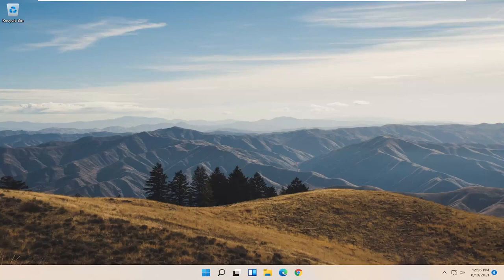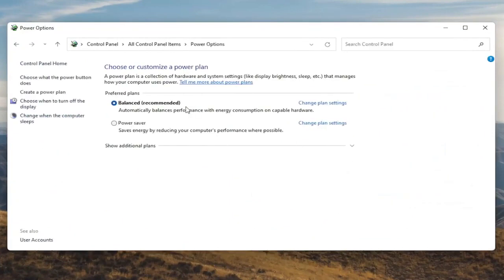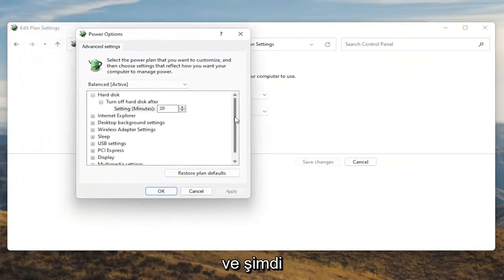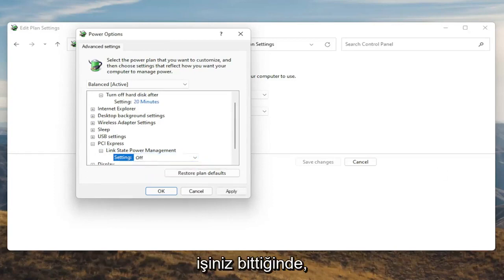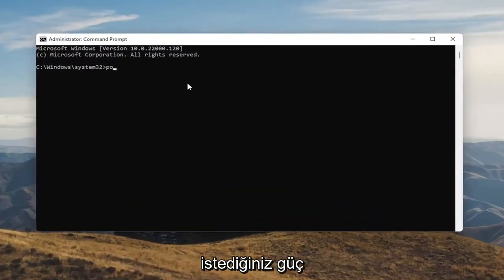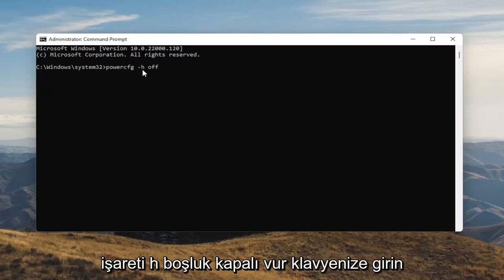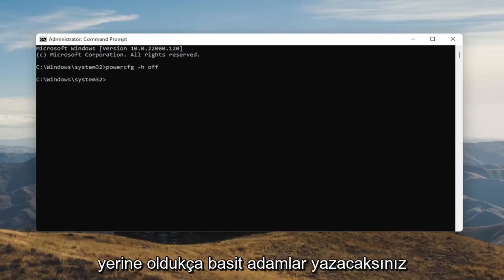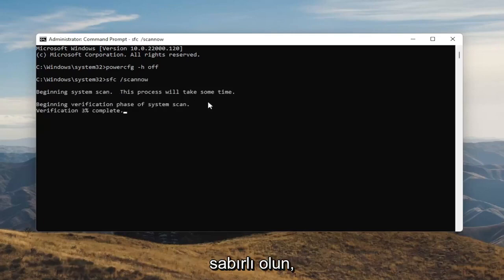BİLGİSAYAR KAPANMIYOR ÇÖZÜM Windows 11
Windows 11 Nasıl Düzgün Kapanmıyor | Dizüstü Bilgisayar Güç Işığı ve Fanlar Kapatıldıktan Sonra Açık Kalıyor

Sürücü hataları veya yazılım hataları da dahil olmak üzere çeşitli sorunları onarmak için "kapatıp yeniden açma" önerisi, bilgisayar tam olarak kapanmadığında çalışmaz. Çoğu durumda, Windows 11 Hızlı Başlangıç ​​özelliği, bilgisayarın gerçekleştirdiği yeniden başlatma türünü kontrol eder.

Bu eğiticide ele alınan sorunlar:
Windows kapatma, Windows 11 çalışmıyor
windows kapatma çalışmıyor
pencereler başarıyla kapanmadı
Windows 11 kapatma seçeneği gösterilmiyor
Windows 11 kapatma gösterilmiyor
Windows 11 kapatma düğmesi çalışmıyor
Windows 11 düzgün kapanmıyor
Windows 11 düzgün kapanmadı
pencereler başarıyla kapatılmıyor
Windows 11'i kapatamıyorum
Windows güncelleme ve kapatma güncellenmiyor
kapatma, Windows 11 çalışmıyor

Bilgisayarınızda bir sorun olmadıkça, Windows bilgisayarınız bir seçeneğin tıklanmasıyla kapanmalıdır. Windows, tekrarlayan denemelere rağmen kapanmıyorsa, muhtemelen makinenizde sorunlu bir öğe vardır.